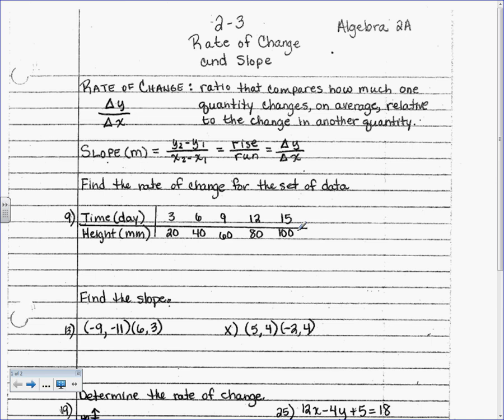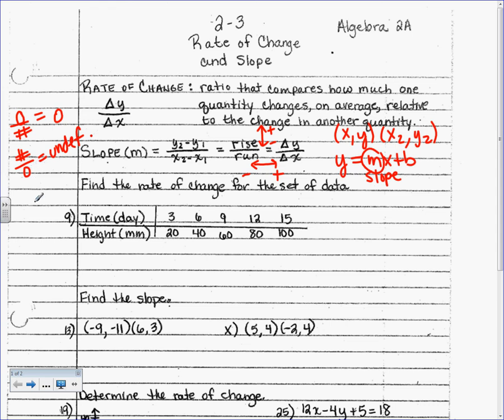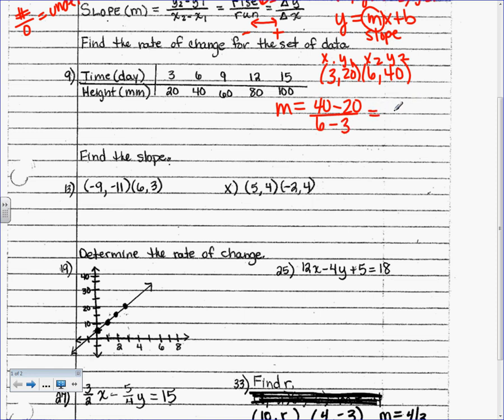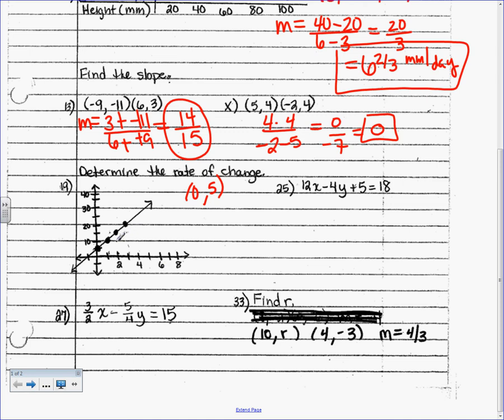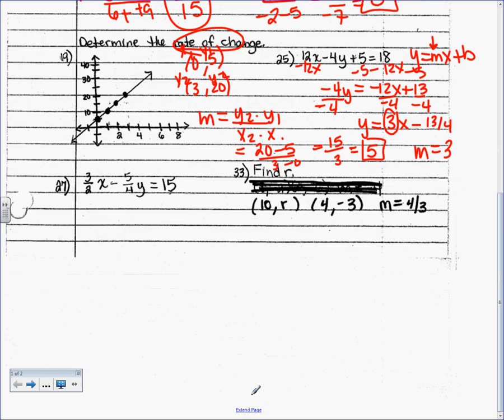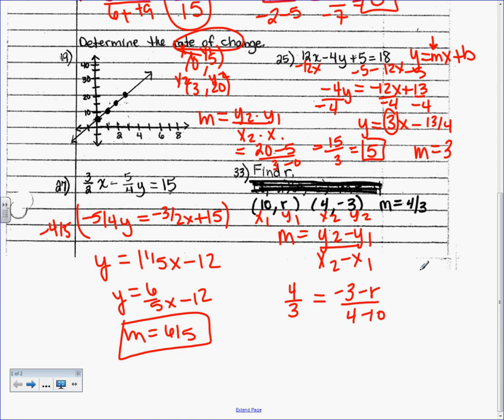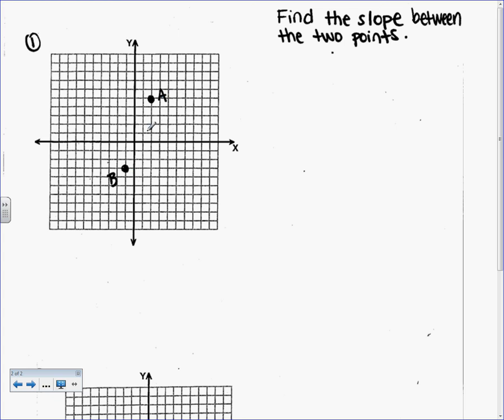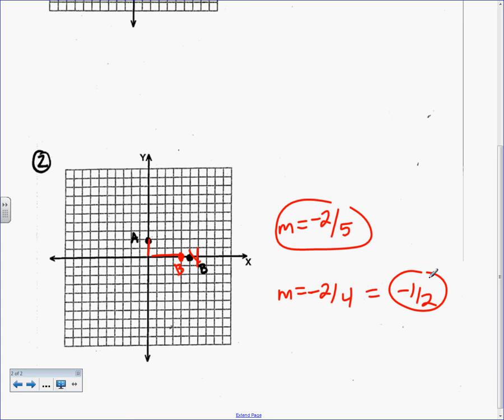2 3 Rate of Change and Slope